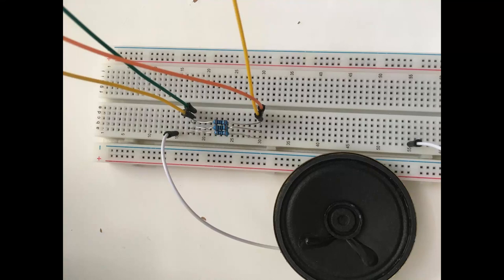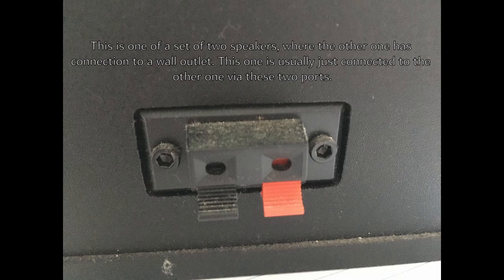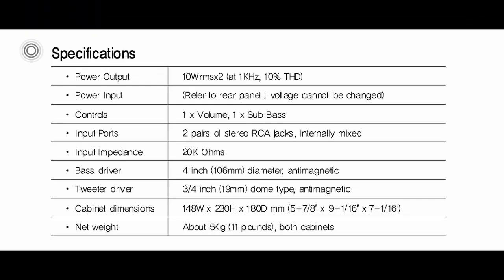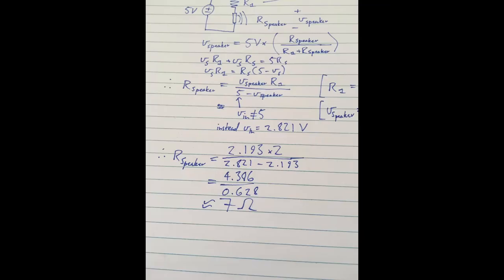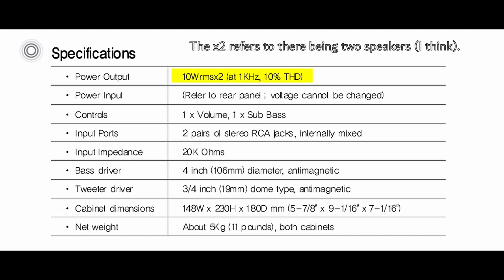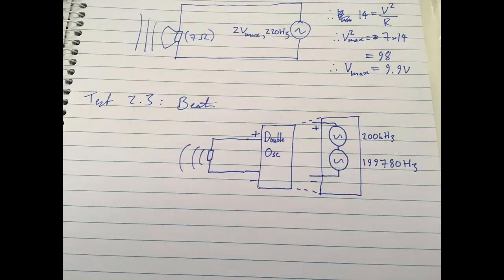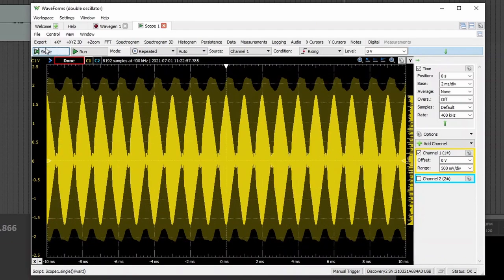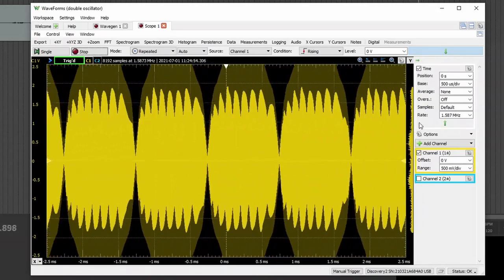Building the Ondes Martenot [02: Not Much Progress Happens in This Video, to be Honest]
In this episode, I try out a larger speaker, with mixed results.